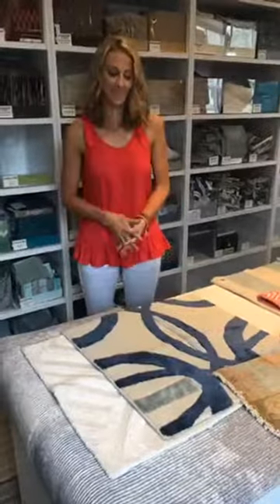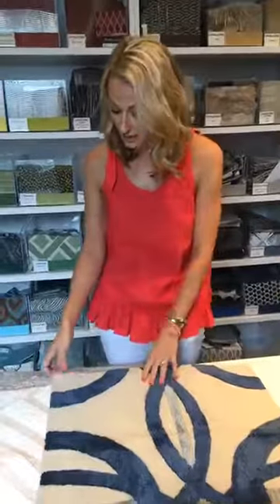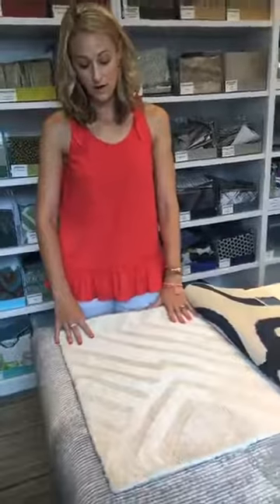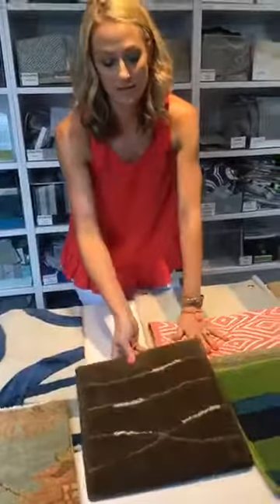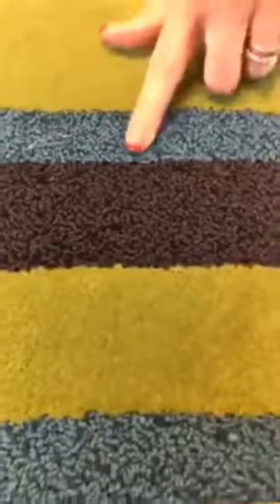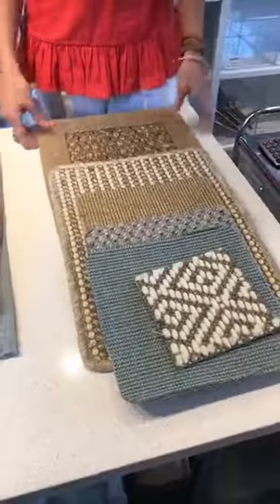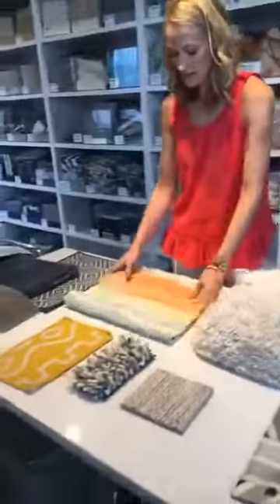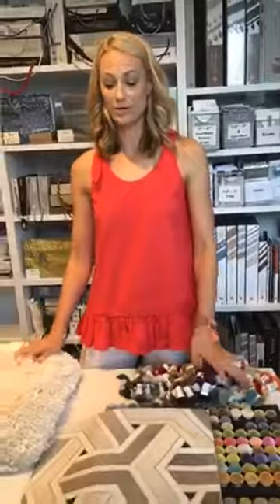Hump Day "How-To" #7: Rug Rundown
Rugs can transform a room and either become a backdrop or take center stage in a design. Becky Demetriou is here to help us explore the many options you may come across in your rug search and their unique characteristics that can be used to enhance your space!